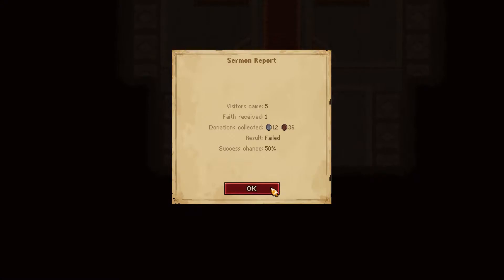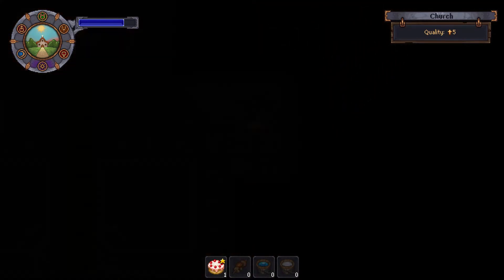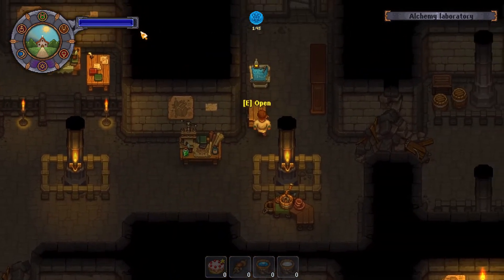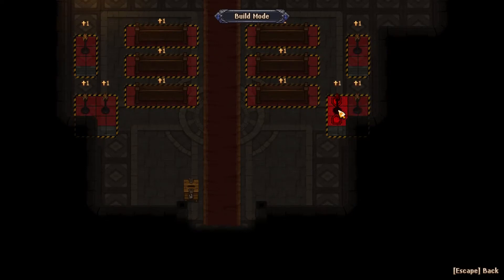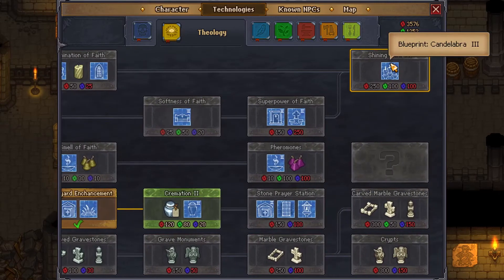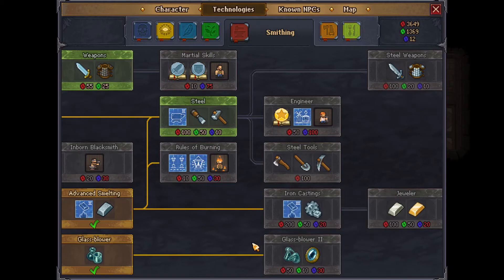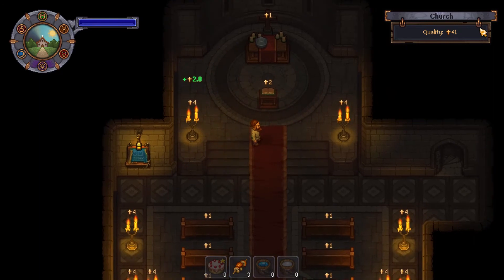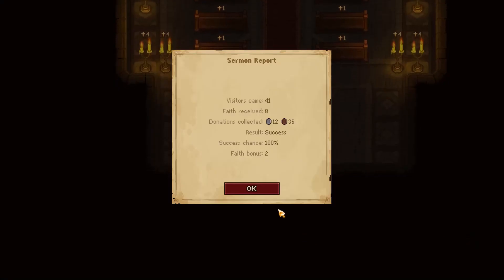The Faithful - Graveyard Keeper Ep 7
In this episode I get sick and tired of sermons failing and decide to do something about it! Finally getting double digits of faith each sermon.